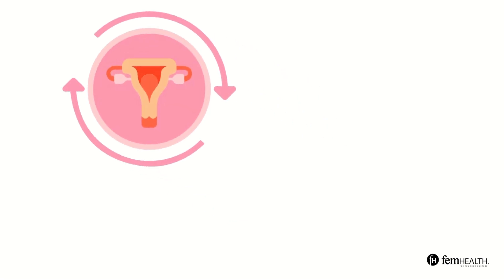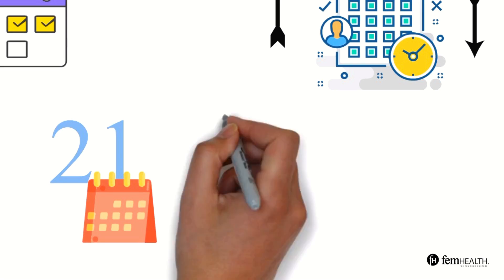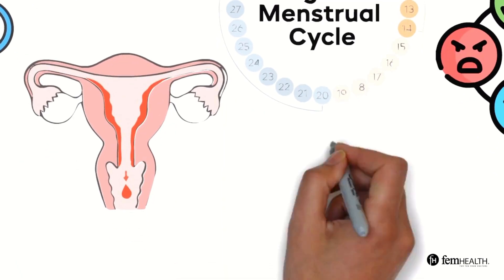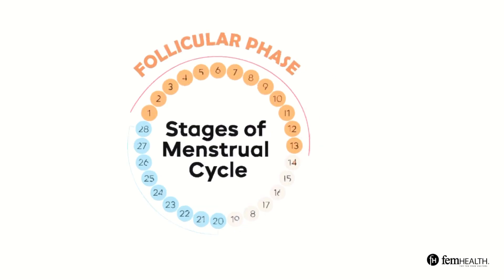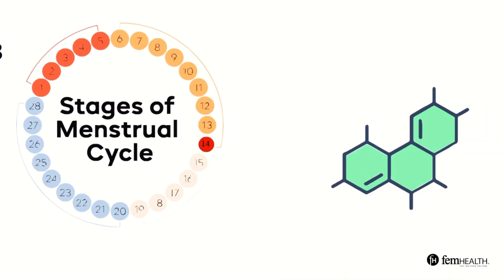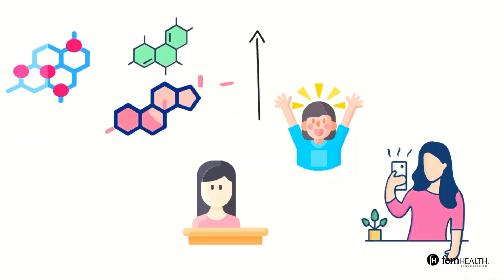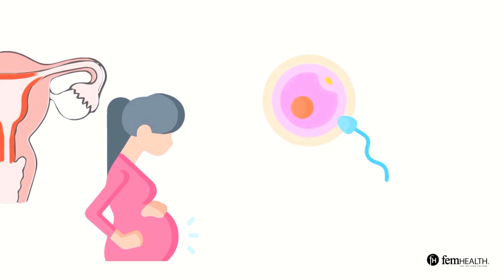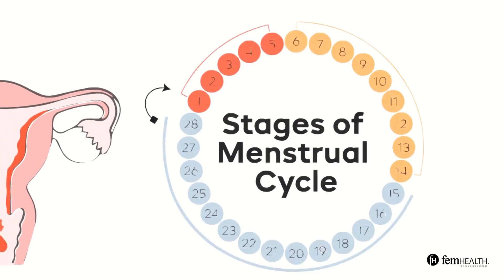PERIOD Mood Swings | Mood Hormones Throughout Menstrual Cycle | Luteal Phase | Follicular Phase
What's REALLY happening to your hormones during your period, and how does this impact your mood?

If you found this video helpful, please give it a thumbs up, share it with others who might benefit, and subscribe to our channel for more videos on women's health and wellness.

Mood Swings Explained
Mood Hormones Throughout Menstrual Cycle
Luteal Phase
Follicular Phase
PMS
Premenstrual Syndrome